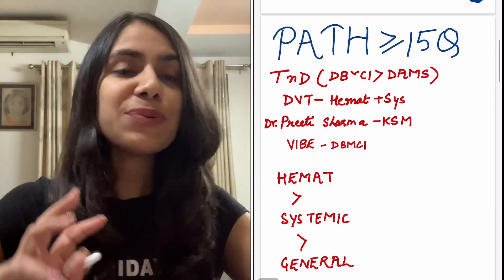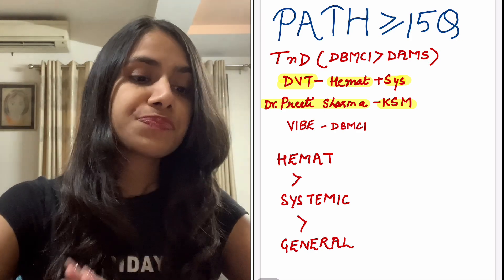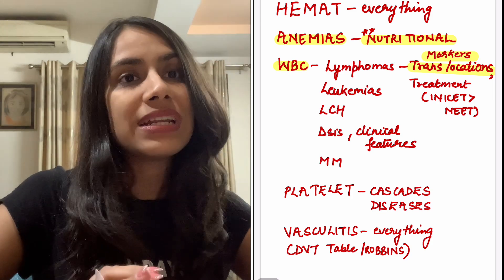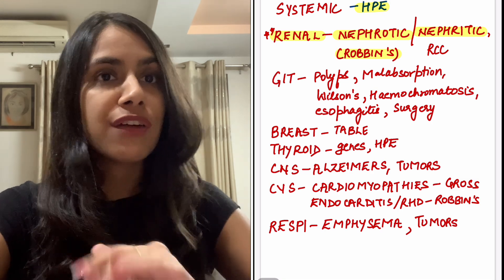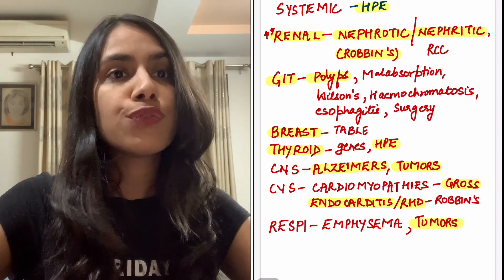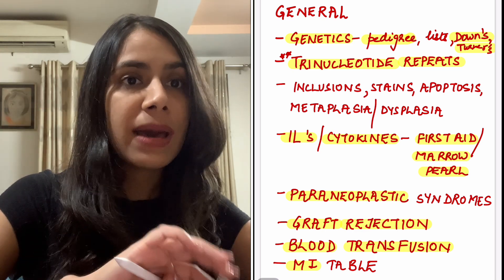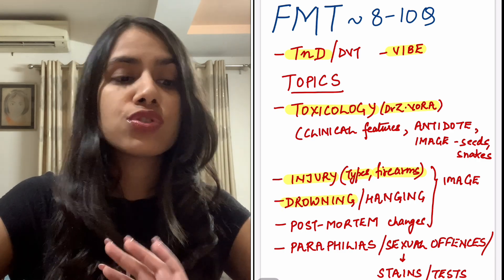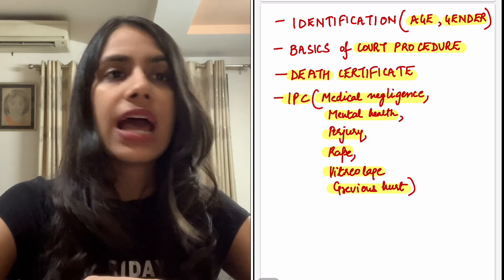How to revise 2nd year subjects? (Part 1)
NEET PG| INICET
Dr Tanya Jain
Rank 142- Nov INICET 2021
NEET PG Rank-1235
GGSIPU M.B.B.S. Gold Medalist (Batch 2015)
M.B.B.S. - NDMC Medical College and Hindu Rao Hospital
Currently pursuing Radiology at Dr RML Hospital, Delhi